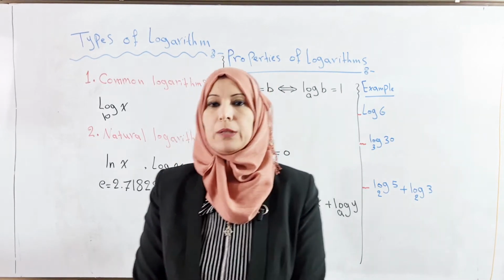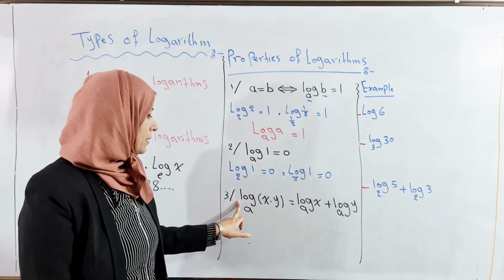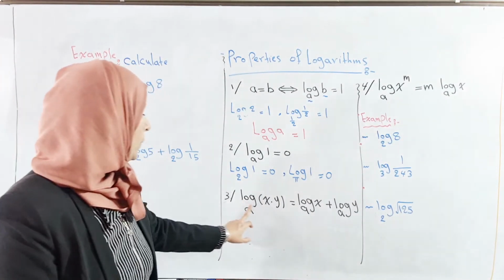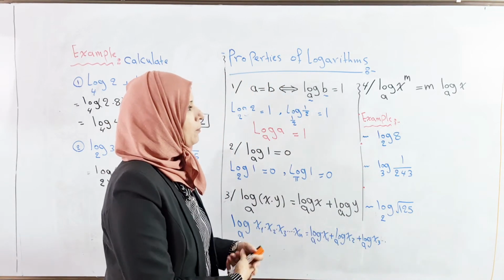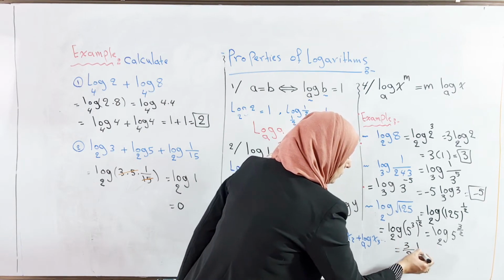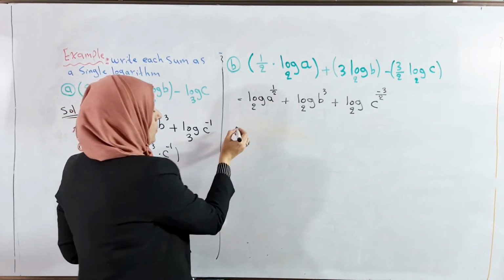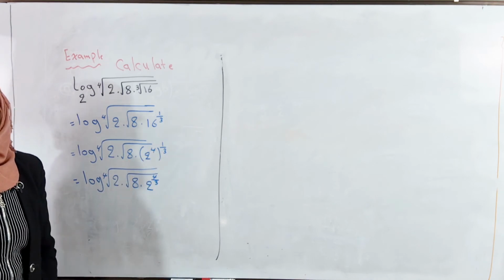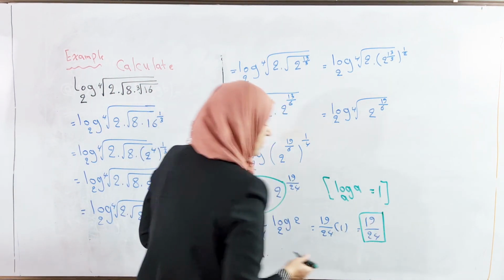الرياضيات/الخامس العلمي/مدارس المتميزين و كلية بغداد/محاضرة 3/ chapter 1 Logarithm / اللوغاريتمات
المواضيع التي يغطيها الفيديو
Types of logarithms